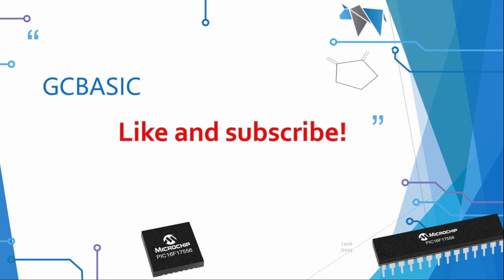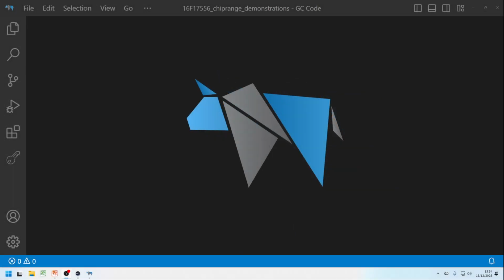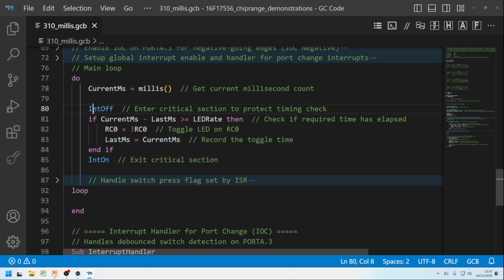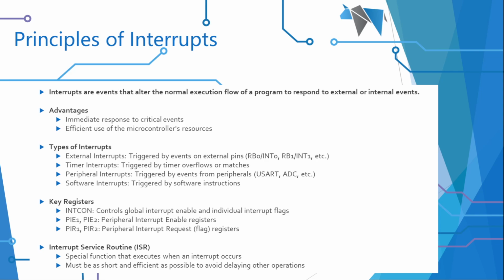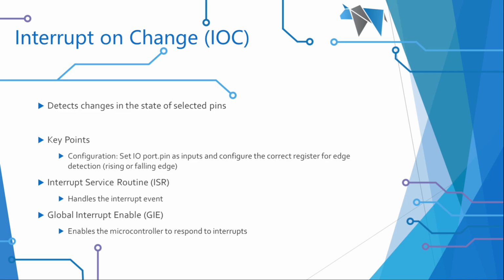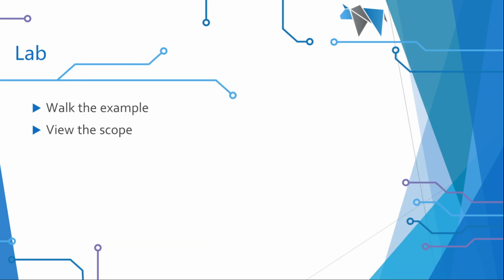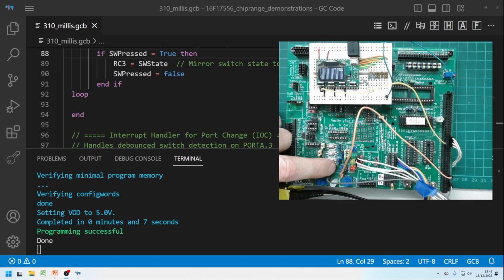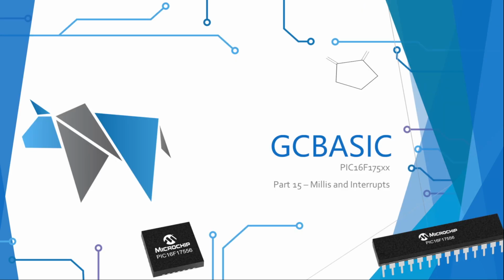PT15: PIC16F175xx chip Family - Using Millis and the Interrupts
In this video, I demonstrate how to use **interrupts** with the PIC16F175xx chip family.

You’ll see how to work with the **millis() function** for timing and how to configure an **Interrupt‑On‑Change** — both shown step‑by‑step and verified using LEDs.

🔧 What you’ll learn:
- How to use the **millis() function** for event timing
- How to configure an **Interrupt‑On‑Change**
- How to show both events clearly on LEDs
- How interrupts make microcontroller programming more responsive and efficient

✨ With GCBASIC, interrupts become simple and powerful — perfect for experimenting with real‑time microcontroller behavior.